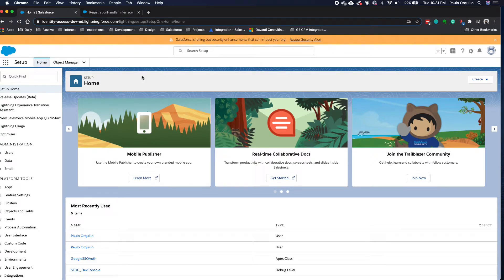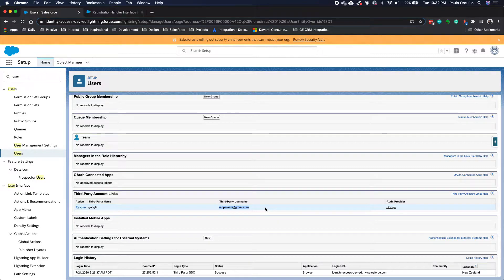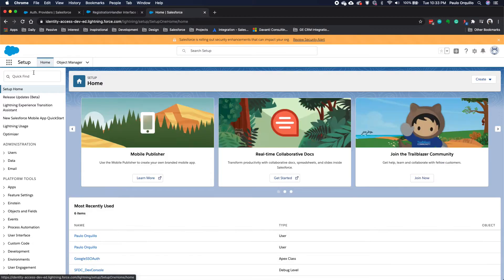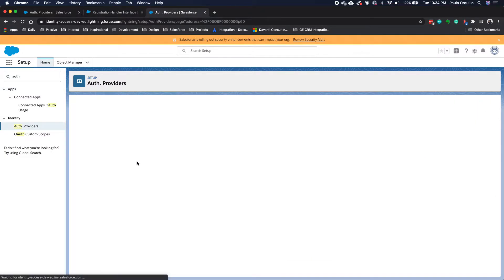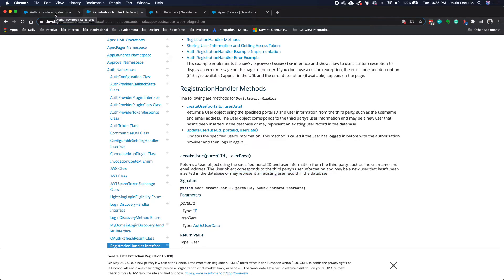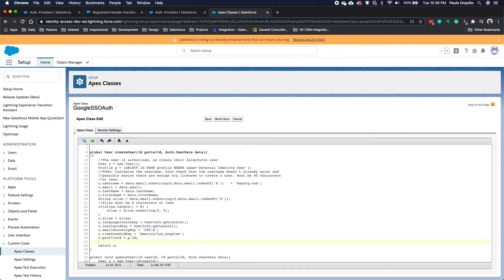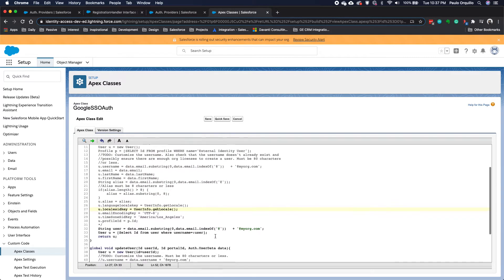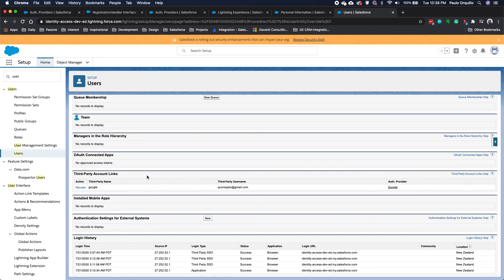How to Link Existing Users to Salesforce SSO With Google Auth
Followup tip for linking existing users already in Salesforce with a SSO with Google Auth.